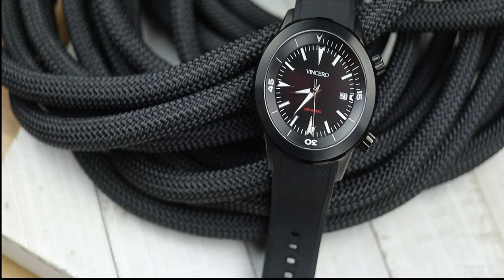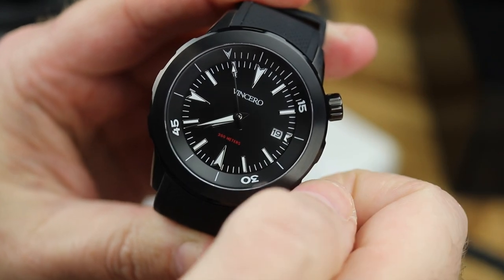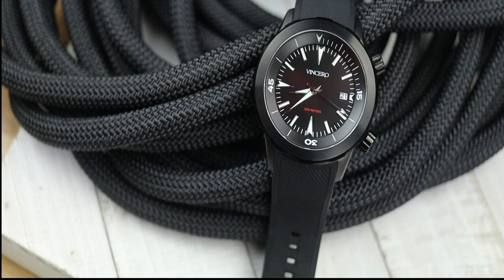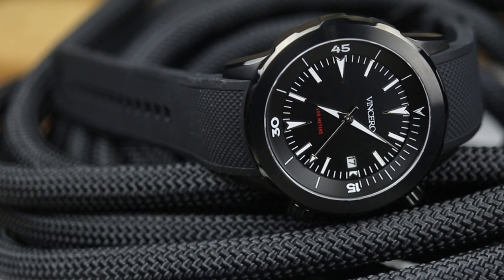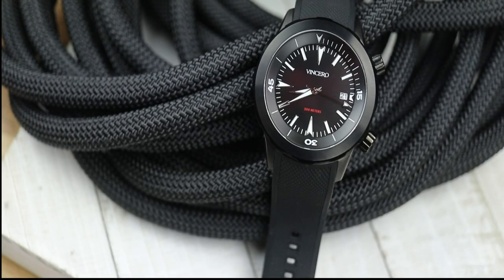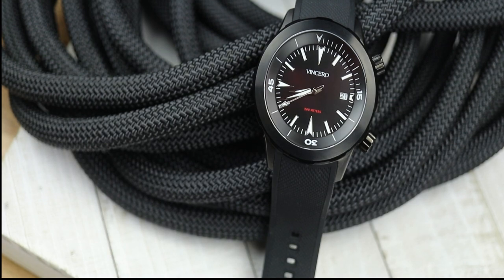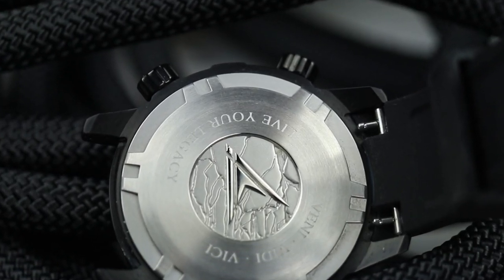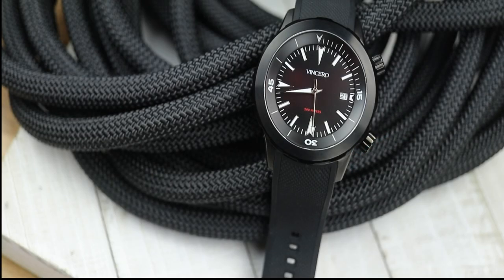Vincero Vessel-The Ultra Affordable IWC Aquatimer Homage?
This is a look at the Vincero Vessel, an interesting take on an IWC Aquatimer homage. With a Miyota Quartz and a sapphire Crystal and being available in multiple dial colors and finishes, along with rubber or stainless bracelets, the Vessel is obviously a very affordable alternative at around $200.

My favorite G-Shocks-

GSHOCK Tough Solar Multiband 6

GSHOCK All Metal

GSHOCK All Metal Black PVD Rubber

GSHOCK Camo Sports Watch (The one you see on my wrist in a lot of videos)

Camera (Canon 80d)

Lenses
Canon 60mm Macro
Canon 35mm Macro

Iphone 11 in video